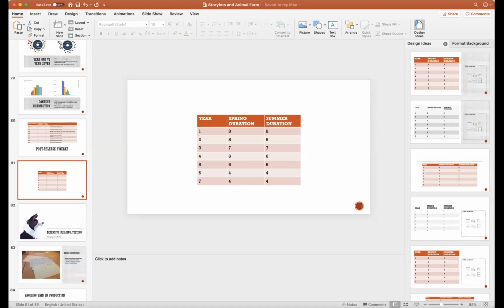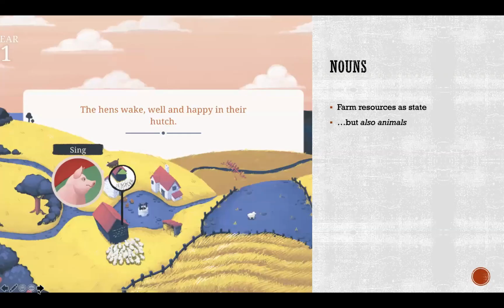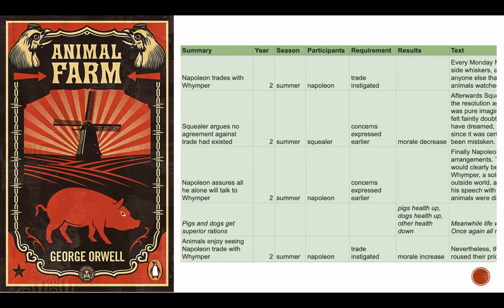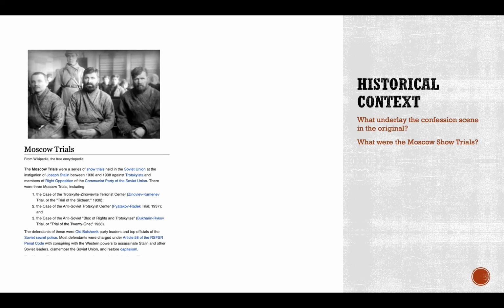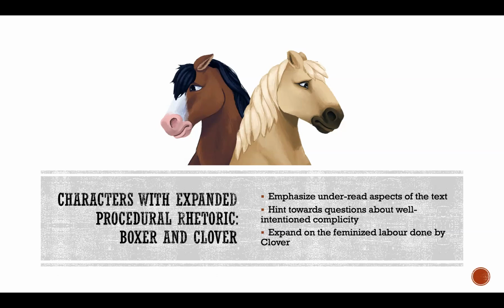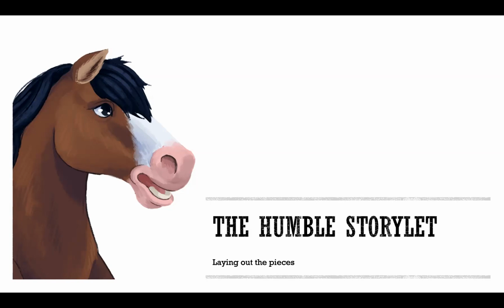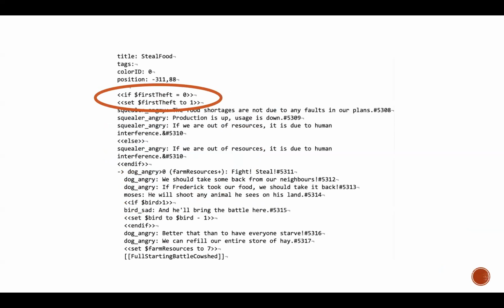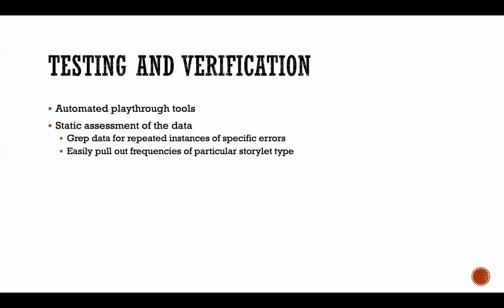Design of Orwell's Animal Farm – Emily Short speaking to the London IF Meetup, January 2021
This talk on the design of Orwell's Animal Farm ) covers the thinking behind adapting a well-known literary work and the narrative design approach using storylets. It was presented to the London IF meetup by Zoom in January of 2021, and includes some audience Q&A as well.

The meeting session began with about half an hour of playing the beginning of the game as a group; that portion has not been recorded here.

At the very beginning of the talk, Powerpoint wasn't playing nicely with Zoom, so apologies for the way that the display is initially incorrect – it begins properly showing the slides after a couple of minutes.